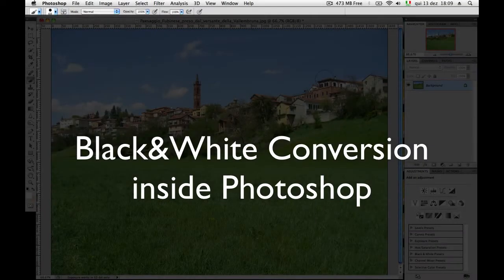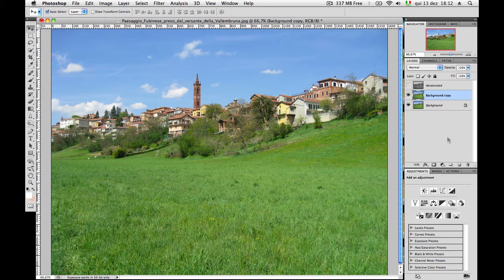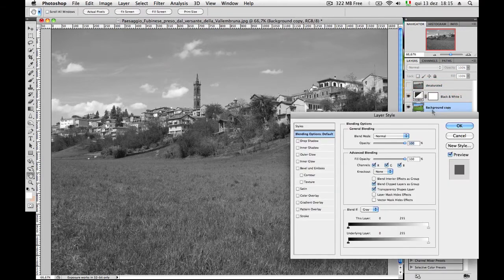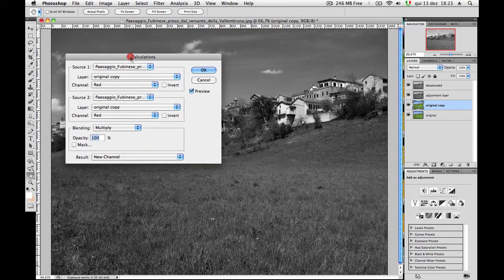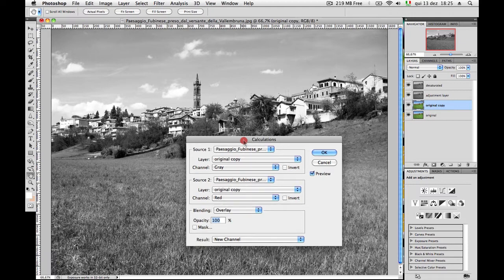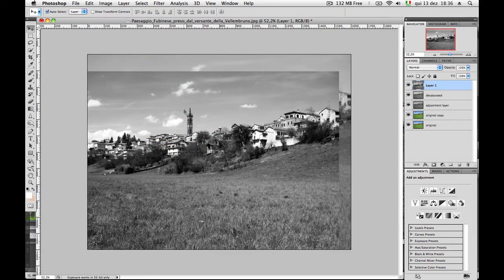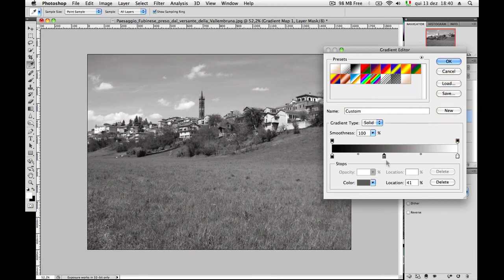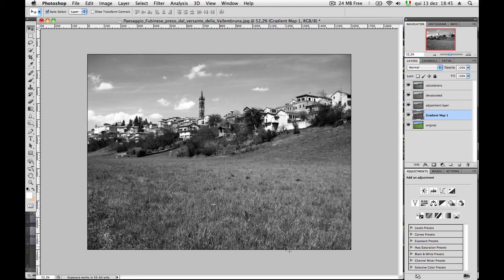Black and White Conversion Techniques inside Photoshop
This video shows four useful techniques to create a black and white version of your image. All these four rely just on Adobe Photoshop capabilities with no third party plug-ins. The four methods shown here are:
Desaturate, Adjustment Layer Black&White, Calculations, Adjustment Layer Gradient Map.
Each one achieves a different result with more or less contrast and different parameters to tweak.
Test each one to get the result you want.
If you mean to use an external application or plug-in, I suggest Nik Silver Efex Pro™.
Post a comment if you want to show your own technique or ask a question.